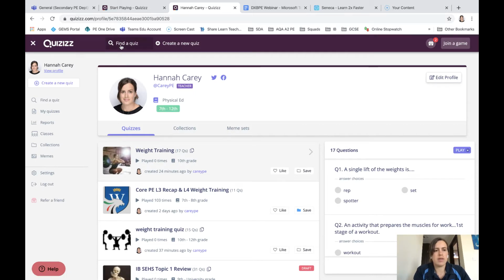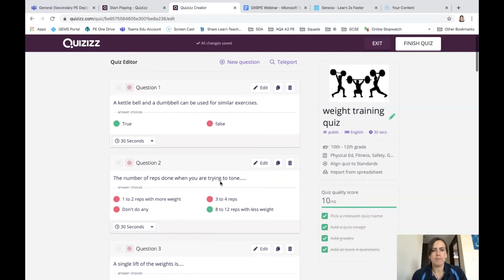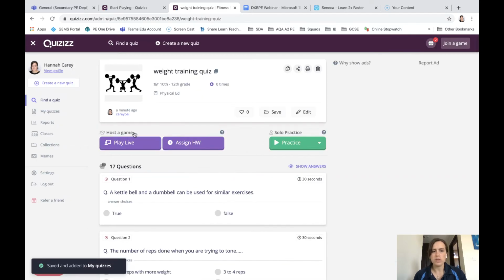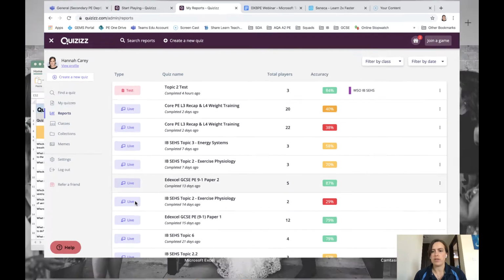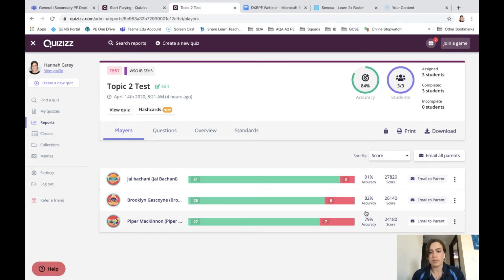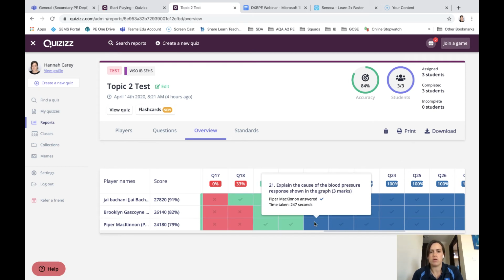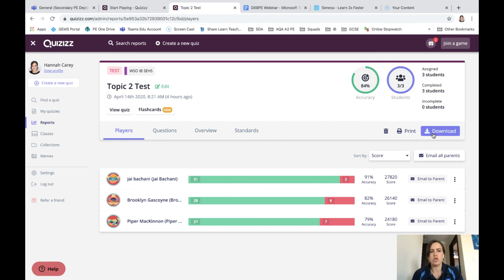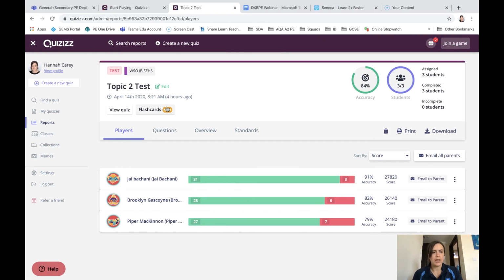DXBPE - Quizizz Tutorial - How to create and review a quiz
Here is a short video on how to use Quizizz with your class